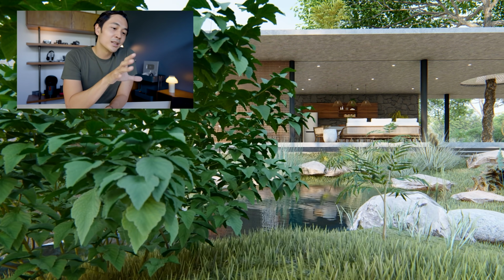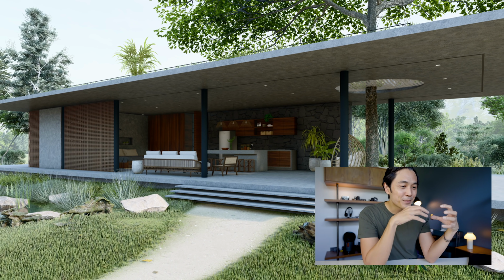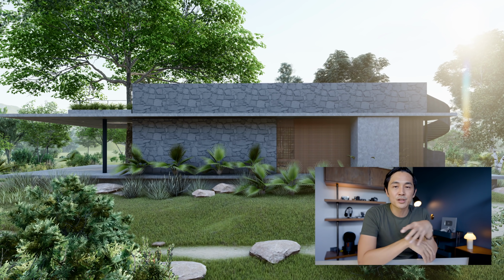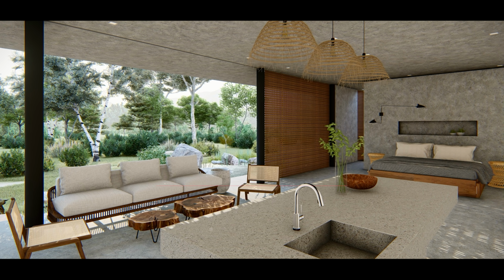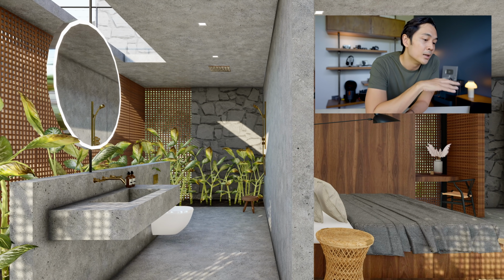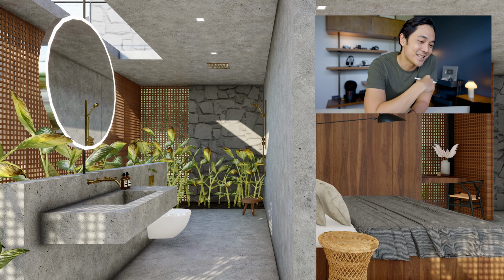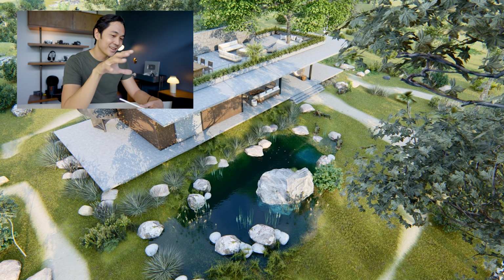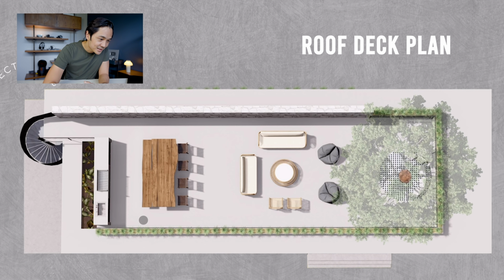My 1.5million peso dream house!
Placed english subs for our friends abroad. :)